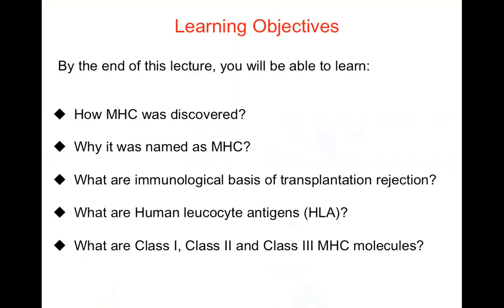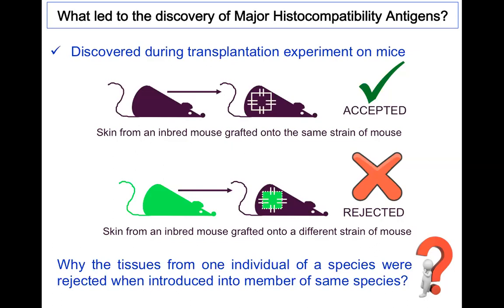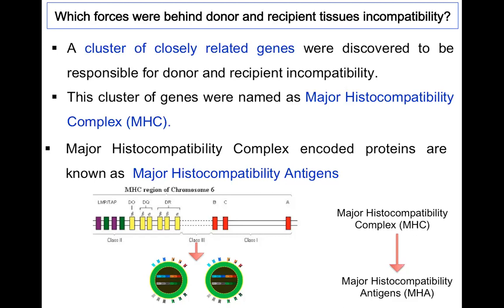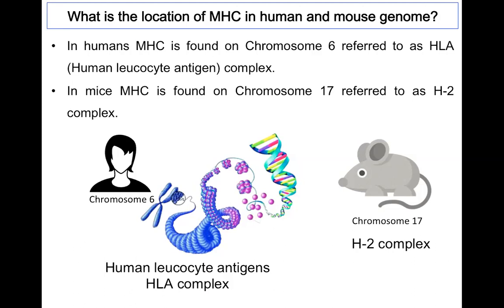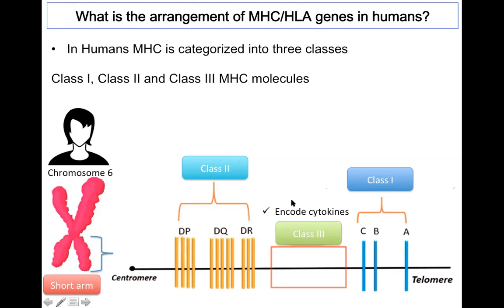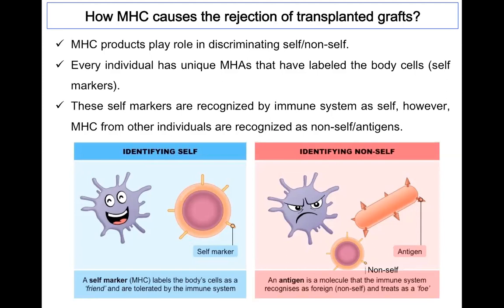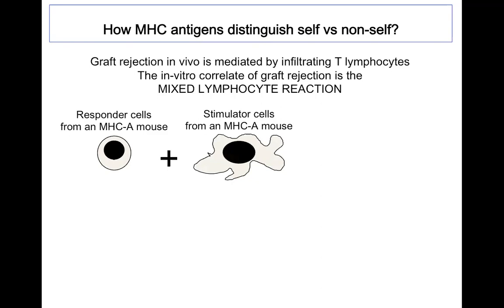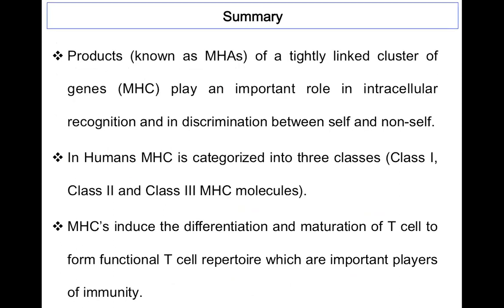Lecture 1. Major Histocompatibility Complex (MHC)-Basic course “Immunology” ZOL 703/803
This lecture will useful for course code ZOL-703 for MS class and ZOL-803 for PhD.
In this lecture, we have tried to develop an understanding of MHC. MHC encoded proteins known as MHAs are expressed on surface of cells. In humans there are three classes.
You will be able to learn;
How MHC was discovered?
Why it was named as MHC?

What are immunological basis of transplantation rejection?
What are Human leucocyte antigens (HLA)?

What are Class I, Class II and Class III MHC molecules?